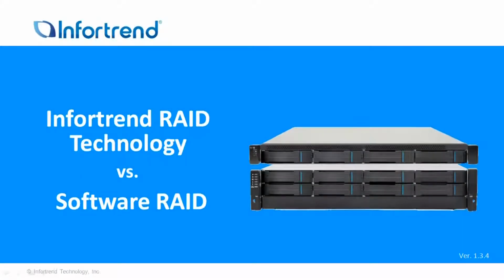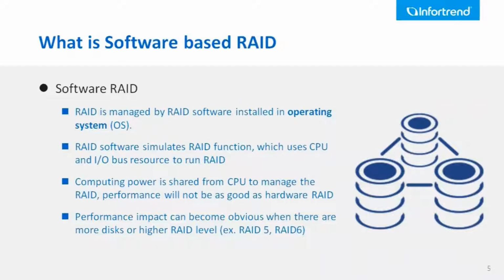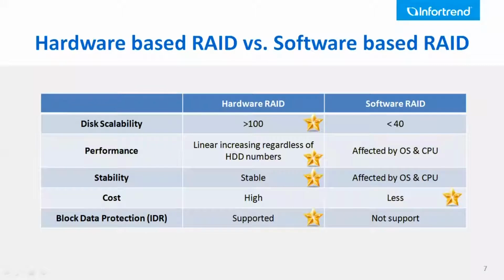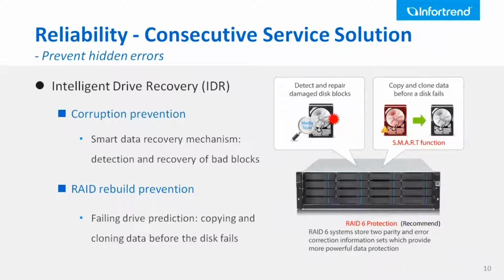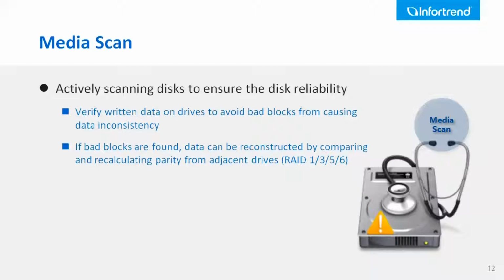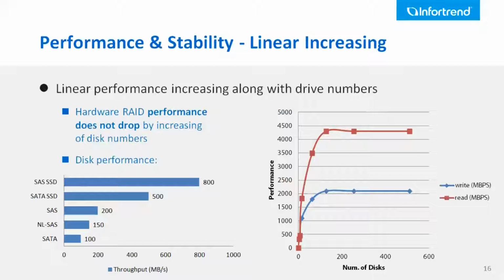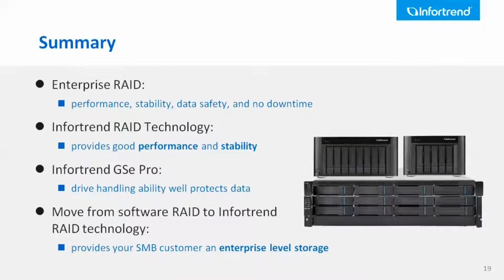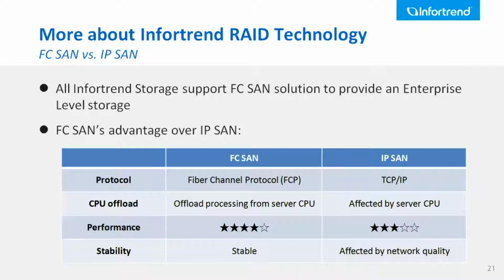Infortrend Hardwre RAID vs Software RAID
Infortrend Hardware RAID vs. Software RAID